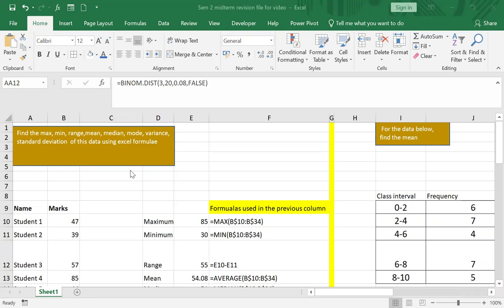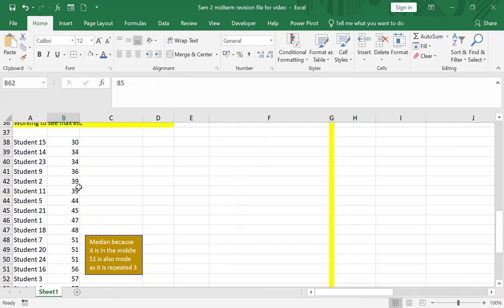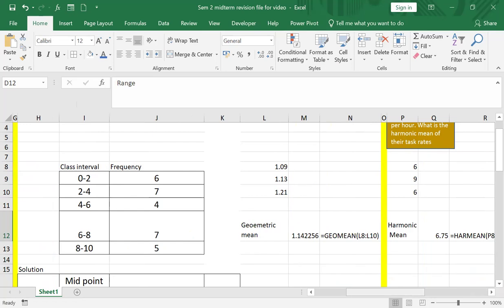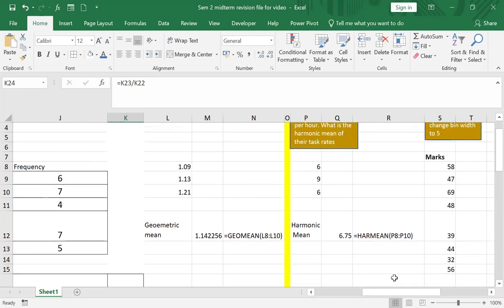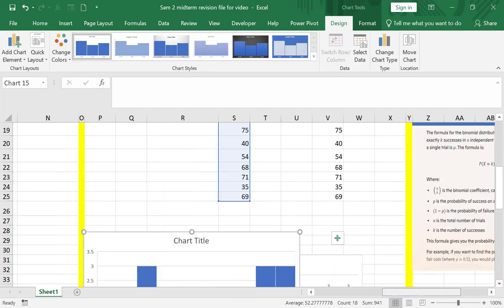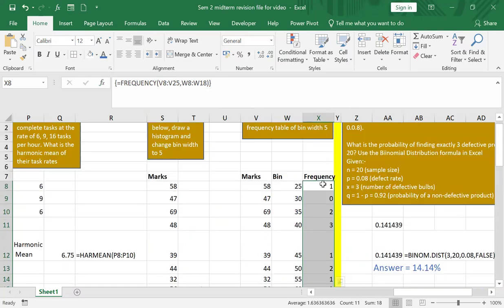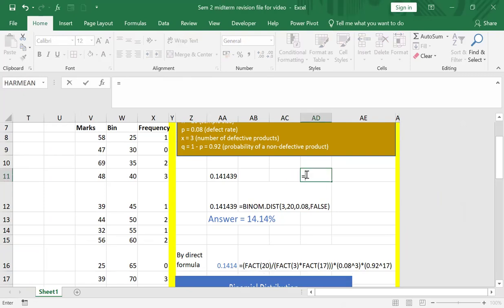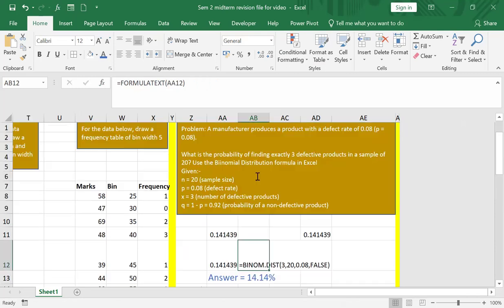Sem 2 midterm revision video